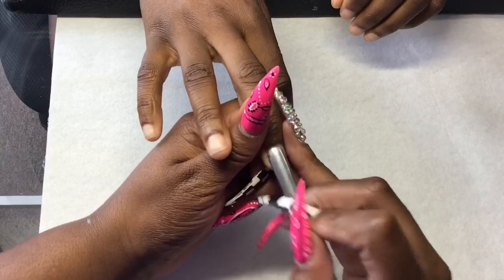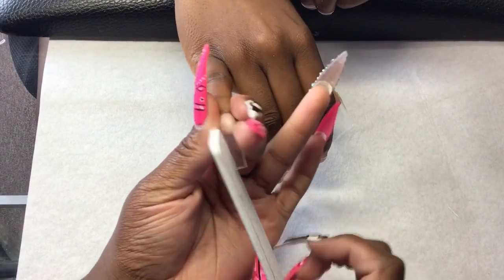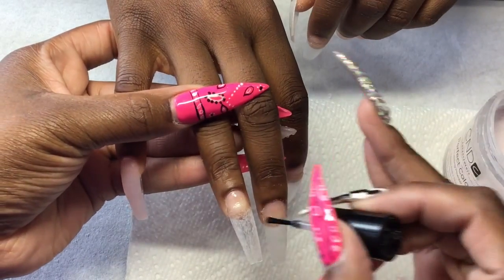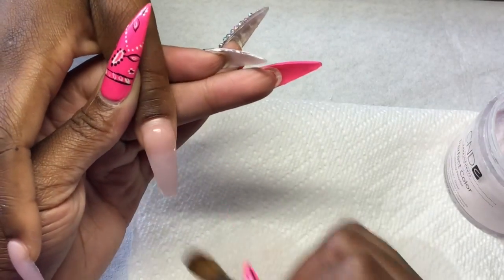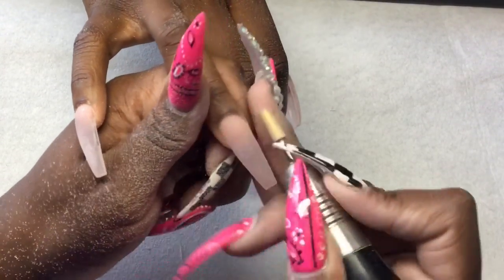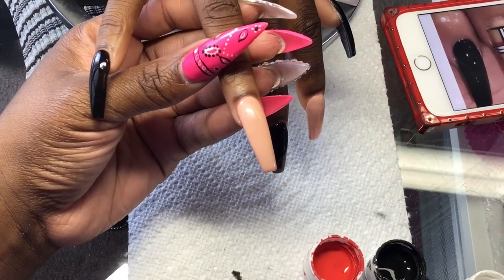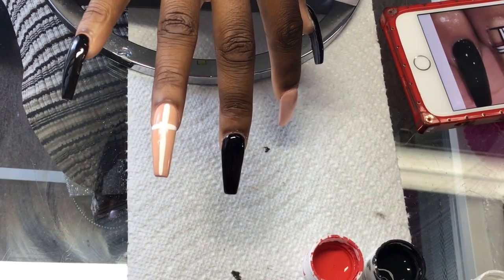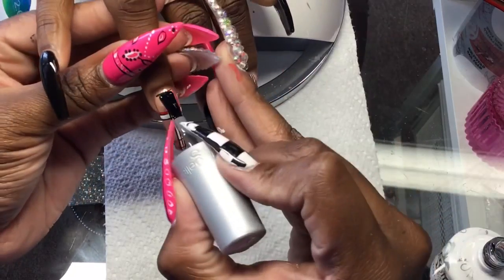Long, Coffin shaped, Burberry Nails!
Don’t forget “glitter makes everything better, so keep shinning!”
Shar 👑

🥰Products & supplies used:
*Nail tips : stiletto tips from eBay, alliexpress
*nail glue: KDS
*Bonder: bondaid by OPI
*primer: no lift nails
*Nail file: jumbo course 80/80
*white buffer: Sally’s
*drill bits: you can find these ANYWHERE!
*Go to acrylic powder: CND, Tammy Taylor or Young Nails
*Gel polish: DND
*Art Paint: Acrylic paints from Walmart (very cheap, in art section)
*Top coat: Gelish Top it Off
*Skinny art brush: local nail supply
*Ipad: to record and edit videos

💕ALL PRODUCTS CAN BE FOUND ON: EBAY, AMAZON, ALLIEXPRESS & LOCAL SUPPLY STORES💕

💚Follow Me 💚
Facebook: RoyalNailsbyShar (The Royal Palace)